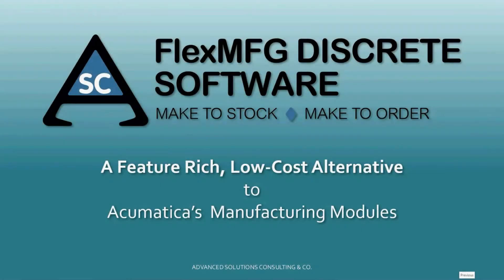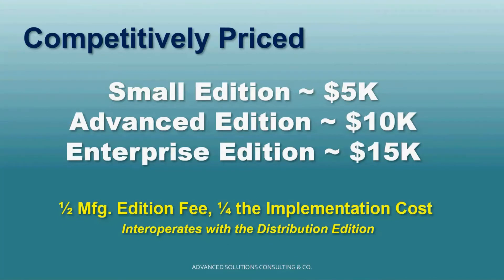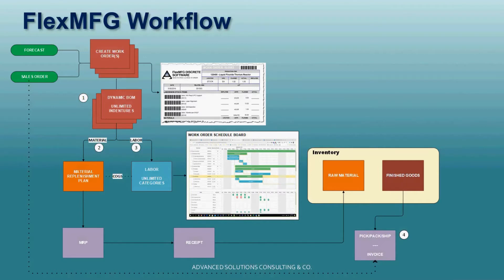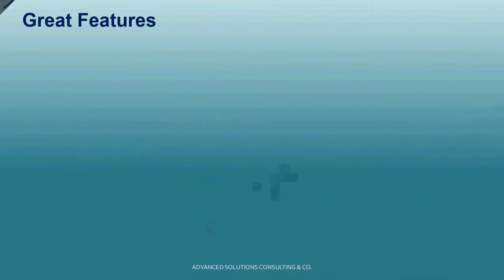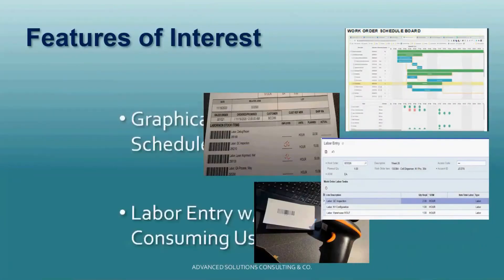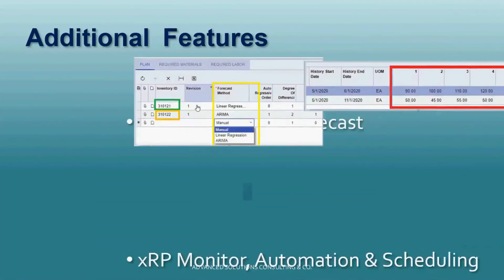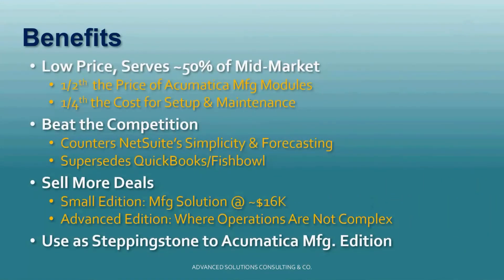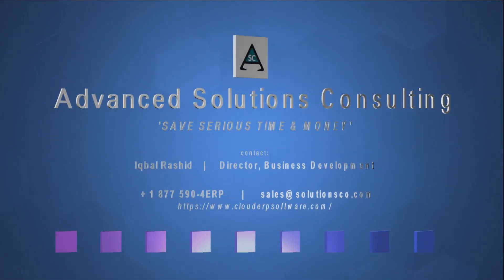ASC FlexMFG Discrete Benefits: Acumatica ISV Marketplace Modules